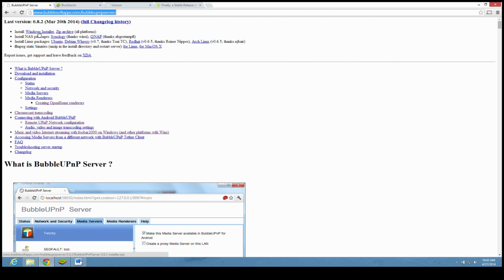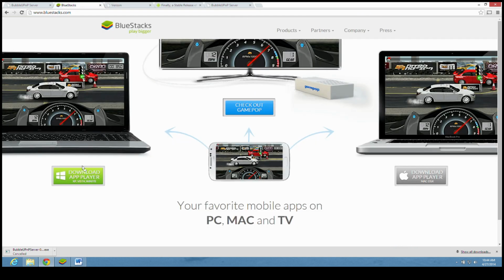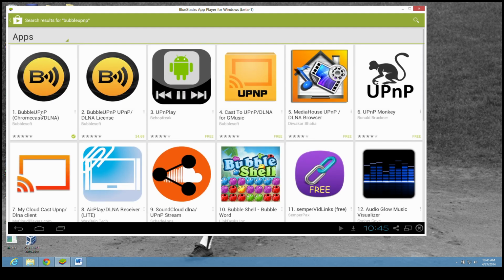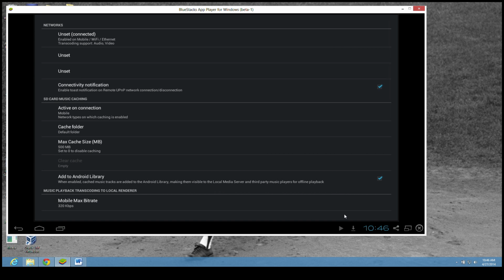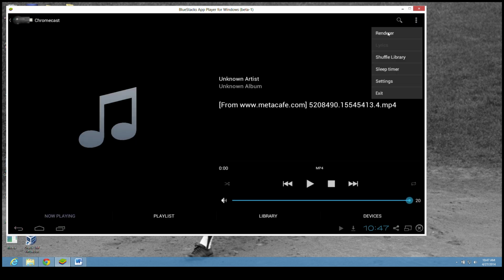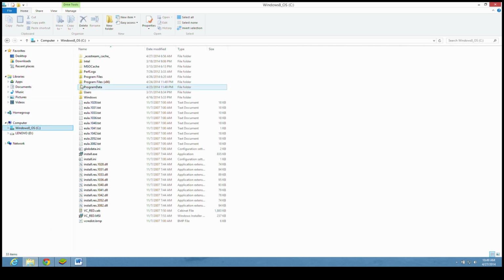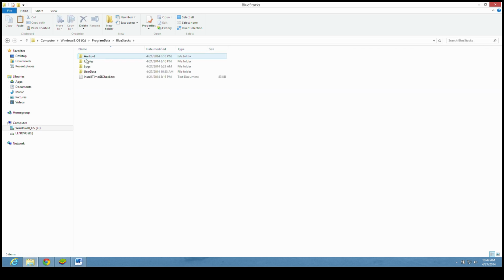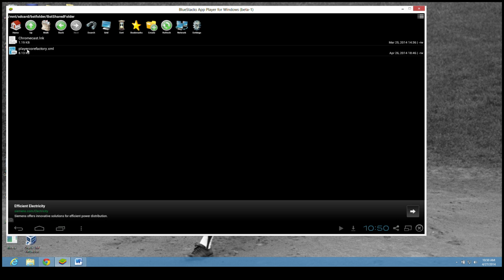Cast XBMC from Computer to TV using Bubbleupnp - No Phone Needed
This is a video on how to Chromecast Xbmc videos from Computer to TV using Bubbleupnp.  You can transcode formats not native to the Chromecast.

Step 1.  Download and Install BubbleUPnP Windows Server on a computer.

I needed to change my Public Host name from Default to Localhost to get internet connectivity.

Step 2.  Open port 58050 on your router.

Step 3.  Download  and install Bluestacks app player onto your computer.

Step 4.  Download Non Neon XBMC XAF Build. Save this to your desktop and run it. This will install the XBMC Android .apk to Blue Stacks.

Step 5: Open Blue Stacks and go to the search Bar, Type Bubbleupnp and a Search in Play Store option will come up. Click that and Search for Bubbleupnp. Download to Blue Stacks. Free version has 20 minute maximum for transcoded files.  $4.69 for full version.

Bubbleupnp Settings

Devices - Renderer  should be set on Chromecast and Libraries set on Local Media Server.

Settings...Chromecast. Transcoding - Check box

Settings...Networks and settings - Various Settings regarding bitrate and transcoding speeds.

Step 6.  Also download a file manager in the Play Store within Blue Stacks.

Step 7.   Download Modified BubbleUpnP playcorefactory.xml and put it in the userdata directory using File Manager.

You will be overwriting the original playercorefactory.xml.
/android/data/org.xbmc.xbmc/files/.xbmc/userdata/playercorefactory.xml

You will have to run XBMC Android once in Blue Stacks in order for all the folders in the above file path to appear.

Step 8.  Open XBMC Android and play a video which should open in Bubbleupnp and begin casting to your big TV.